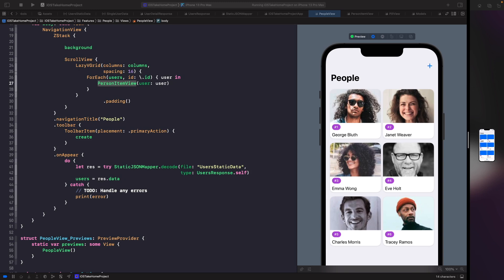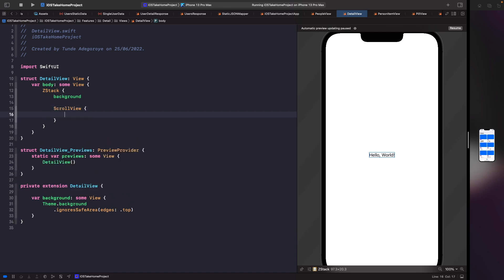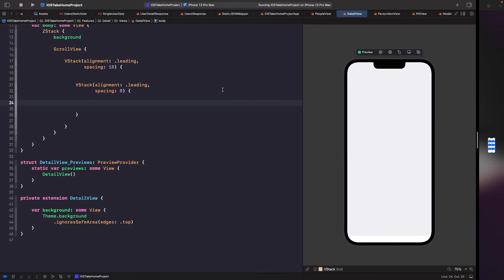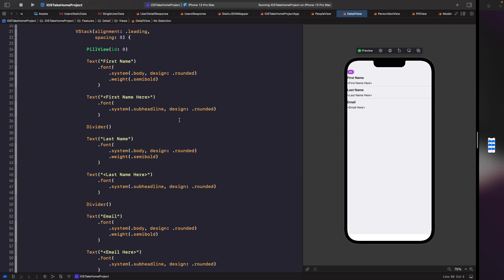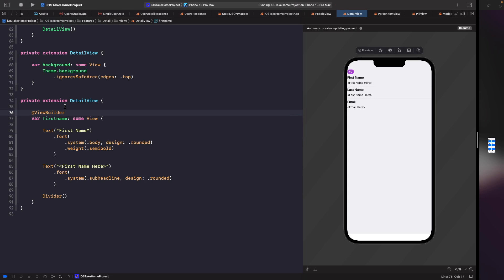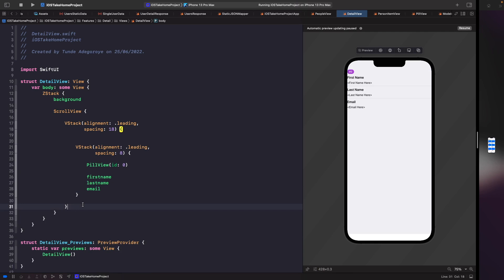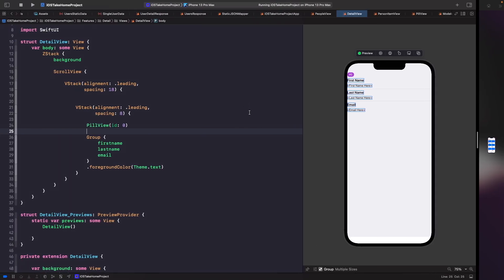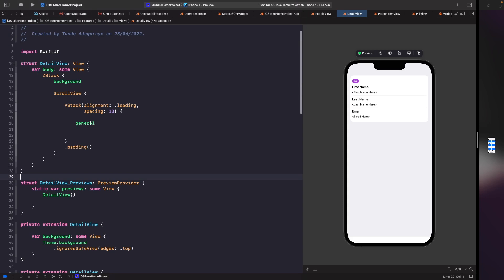Building Our Detailed Person UI In SwiftUI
In this video, we'll start to build some of the UI in our details screen in our SwiftUI app. Looking at our mockup designs we'll start off by just building the UI for our detail screen, so we can later add in some dummy data to make it look even more like our designs.